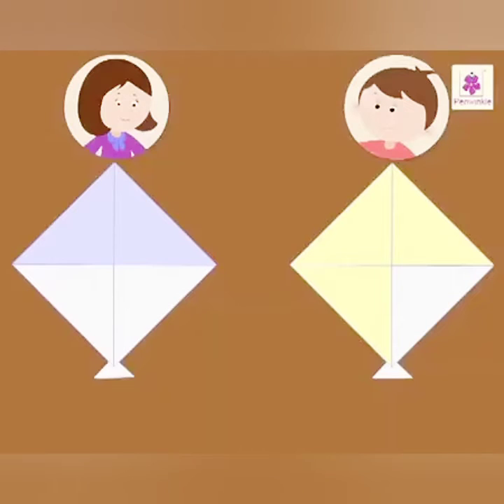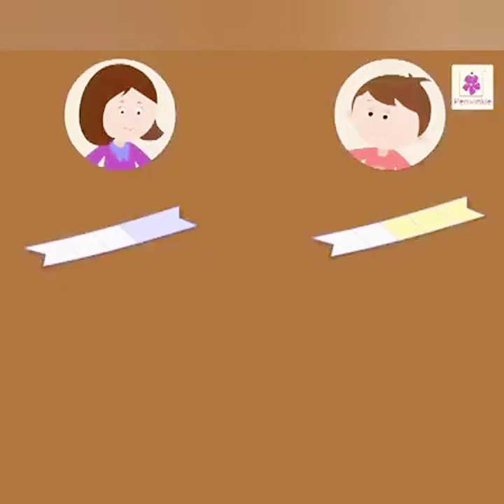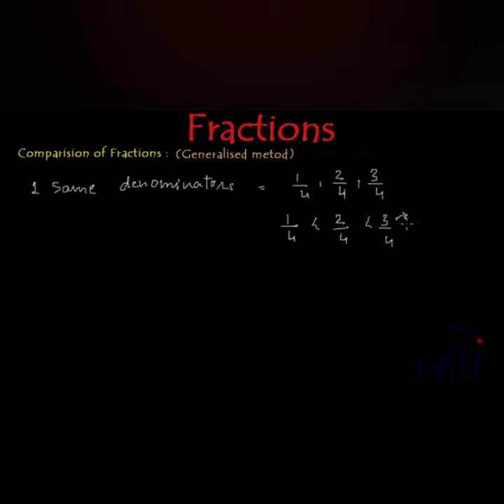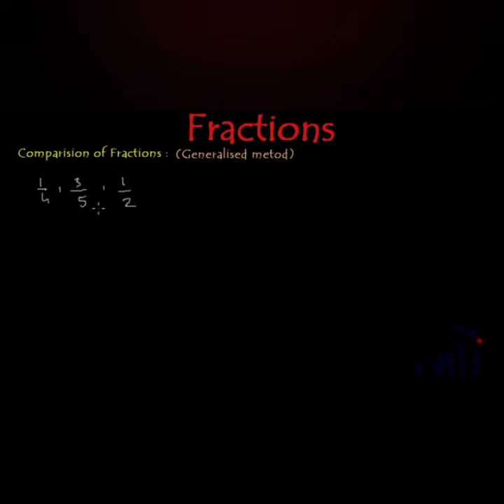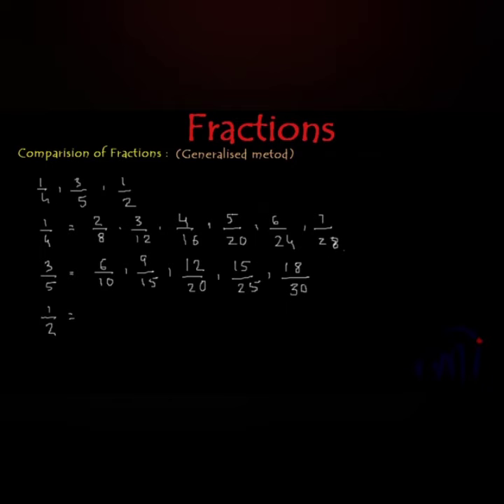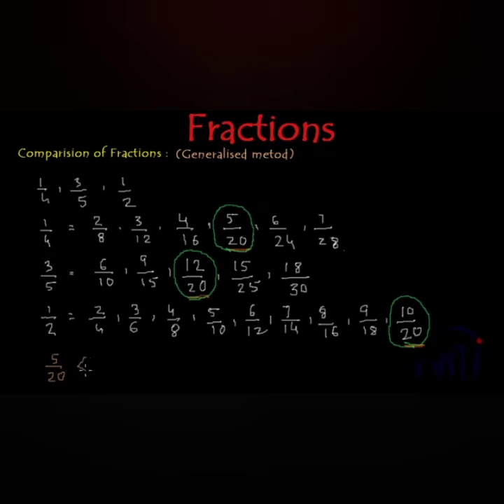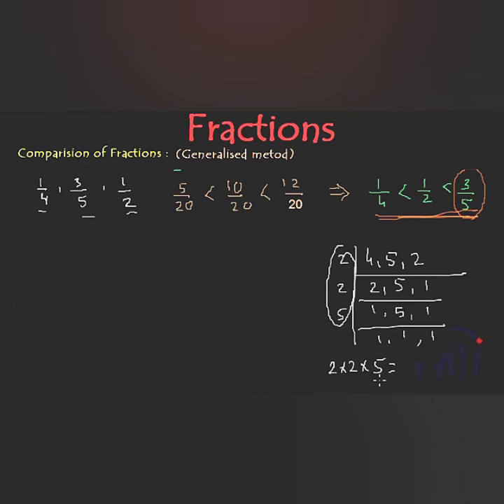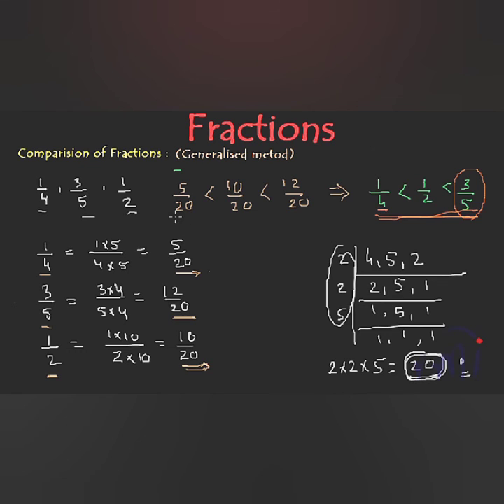Fractions December 5, 2020